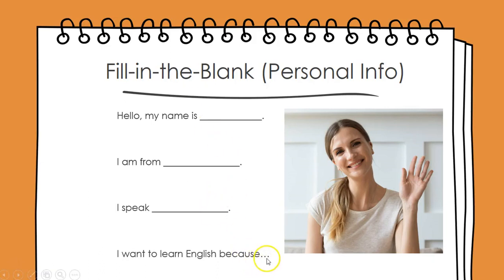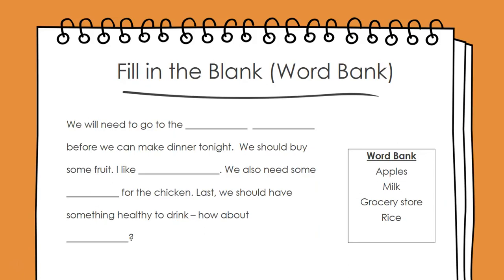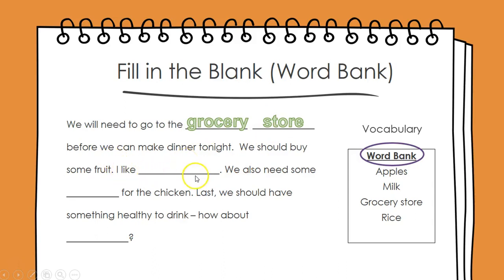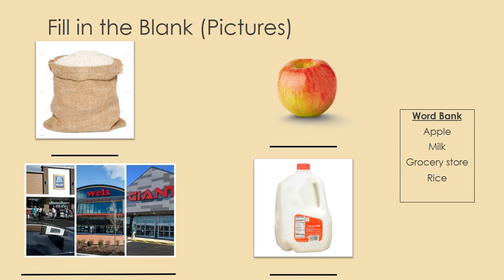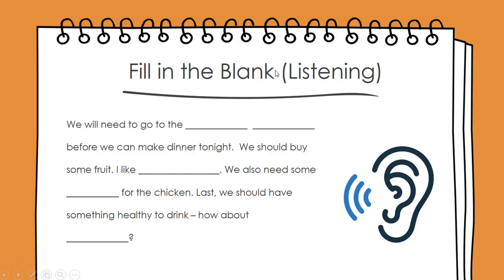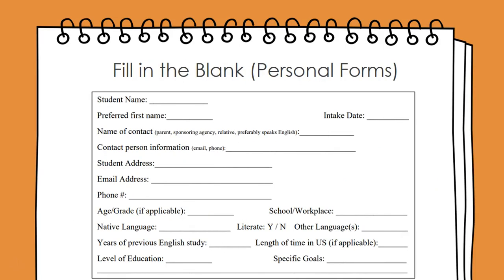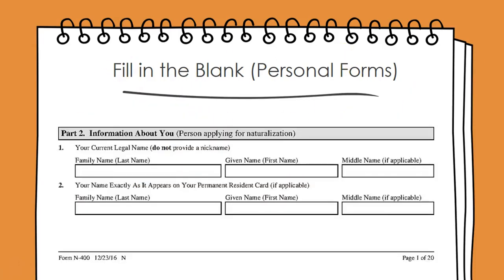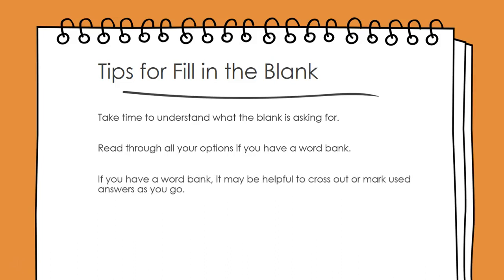Welcome to ESL Class - Activity: Fill in the Blank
We talk about common class activities in our workbooks and instruction time, different forms it might take, and how to go about solving the problems asked of us. This video gives examples of fill in the blank questions.